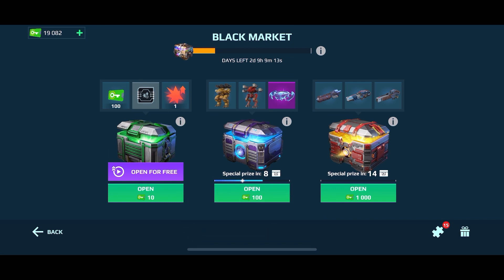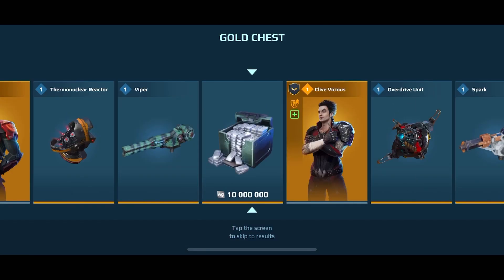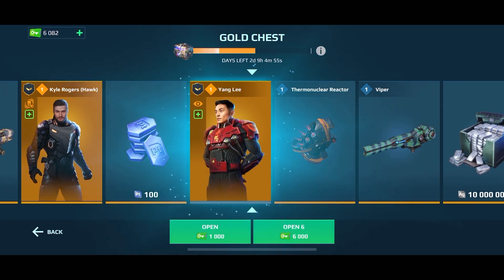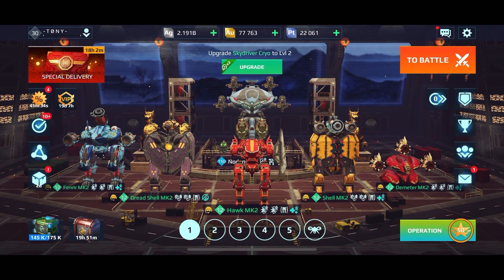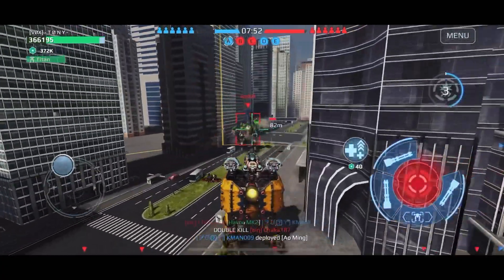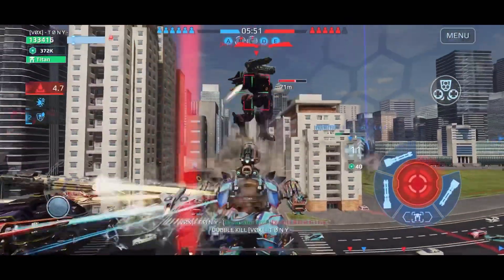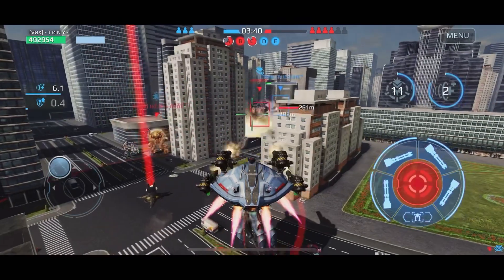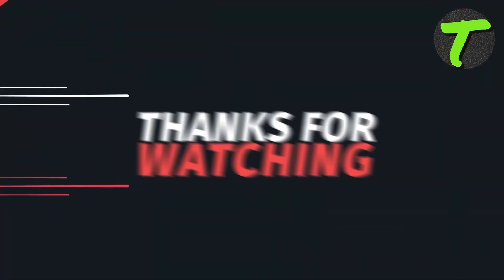[WR] WAR ROBOTS 19,000 Key Black Market Opening - No Boosters Beacon Rush Gameplay - 7 Mil Damage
Welcome to today’s Video, we are opening 19,000 keys in the Black Market event, the. Going straight into a Beacon Rush Gameplay with No Boosters.  How Will I do without Boosters?  Thanks 🦾😎🤜🤛🙏

🔧 Jaeger, Volt, Weber, Gauss — now available in Workshop!

📈 Super Chest Rush: get 50% more SUPER CHEST PROGRESS for each chest you open (29.03 — 31.03, 9AM UTC)

📈 OPERATION RUSH: Get 50% extra operation XP from all battles  (29.03 — 31.03, 9AM UTC)